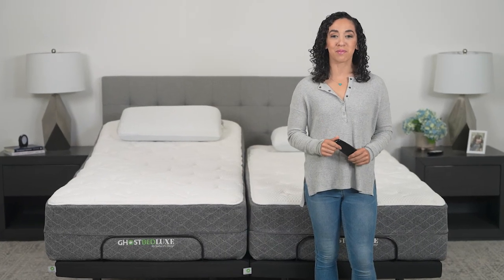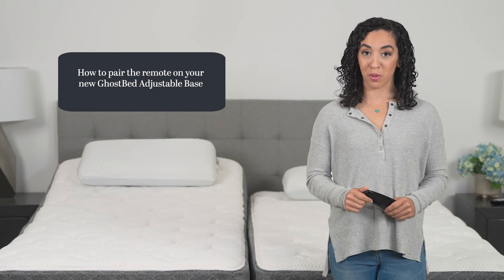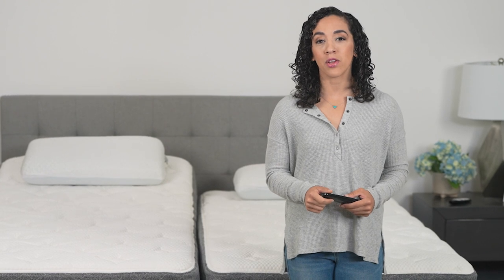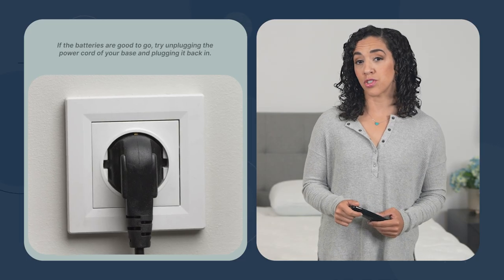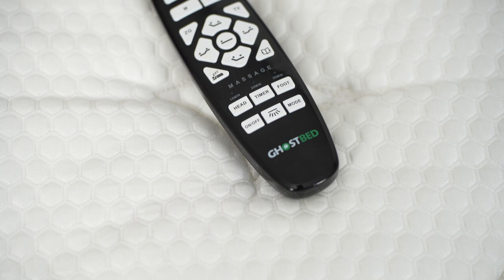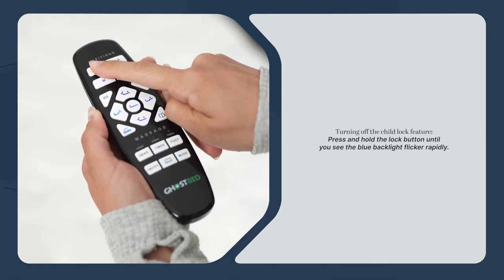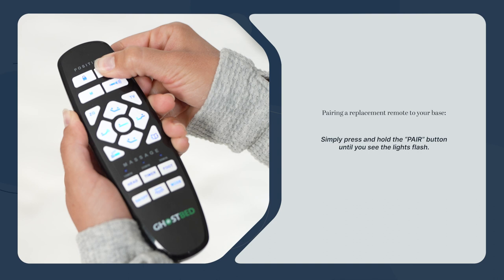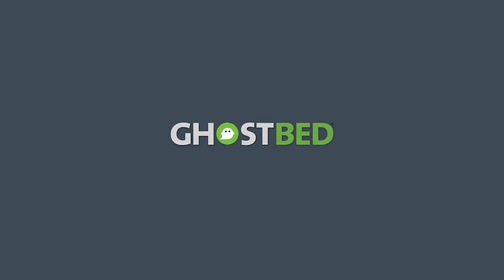How to Pair the Remote to Your GhostBed Adjustable Base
In this video, GhostBed Sleep Expert, Amber, talks about how to pair the remote to your GhostBed Adjustable Base.

00:00 Intro
00:15 What to do if your remote isn't paired + changing batteries
00:25 Unplugging the power cord
00:35 Turning off the child lock
00:45 Pairing a replacement remote to your base